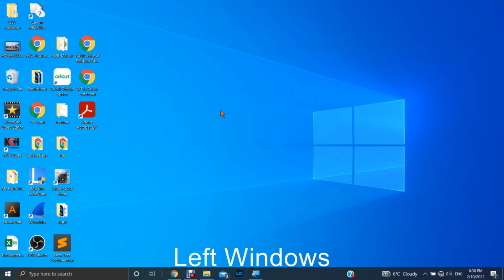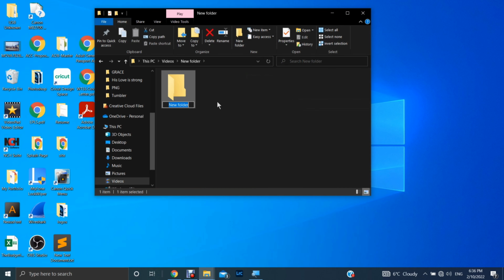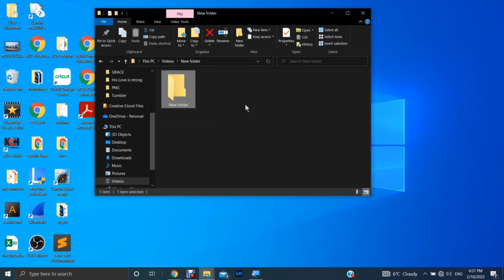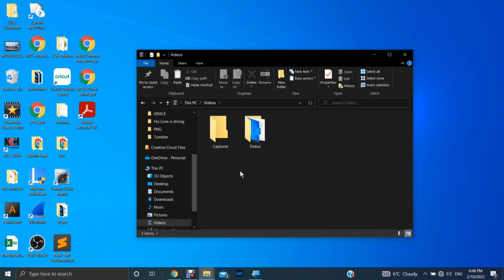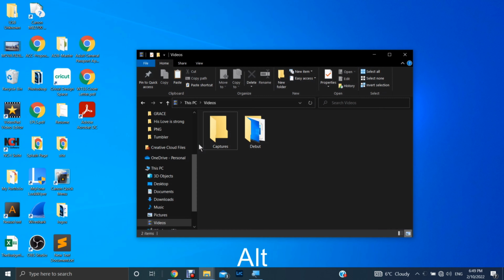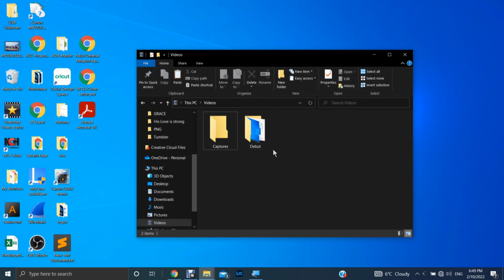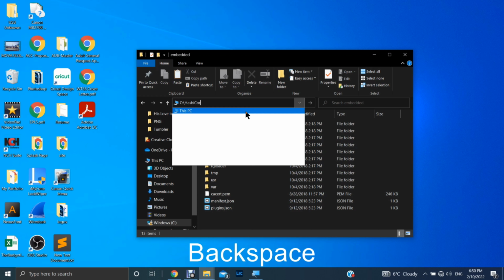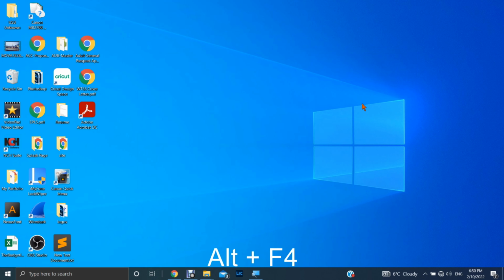Windows Keyboard shortcuts tips & tricks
In this video I will cover some more general keyboard shortcuts that are used more frequently